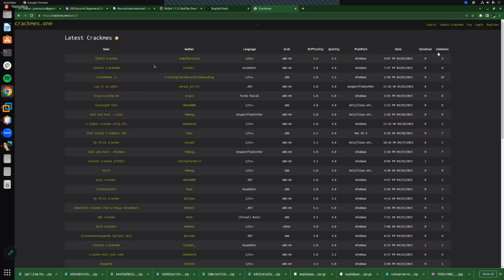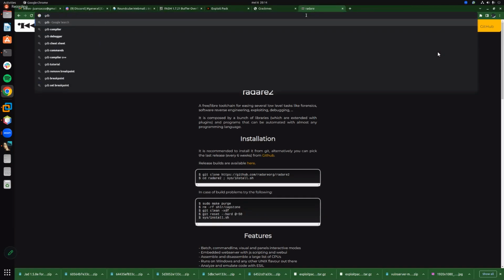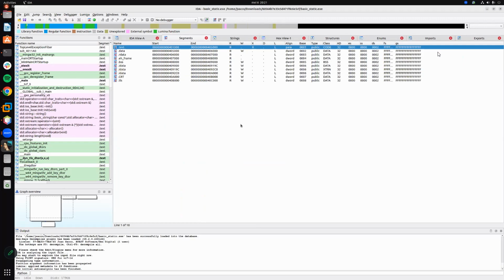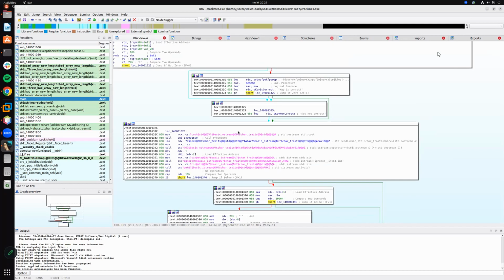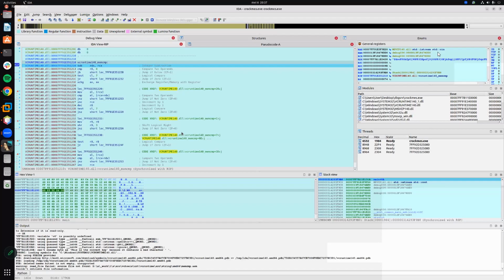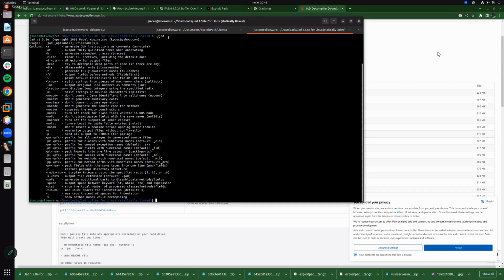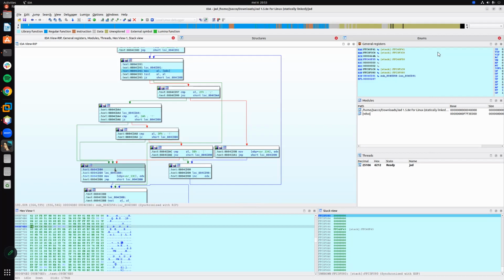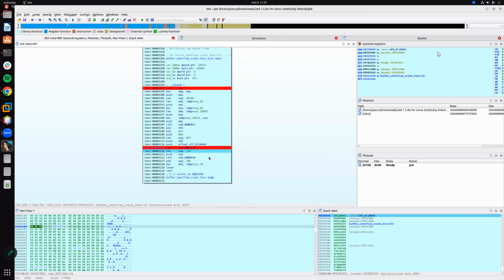exploit development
exploit development part 1